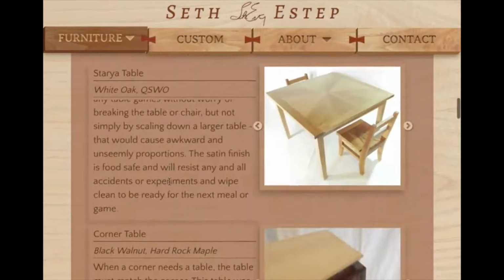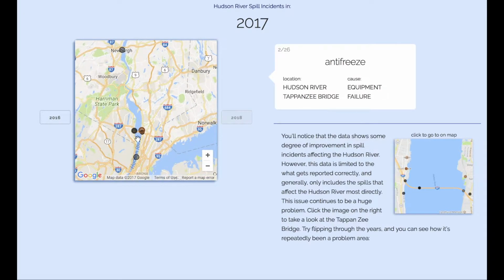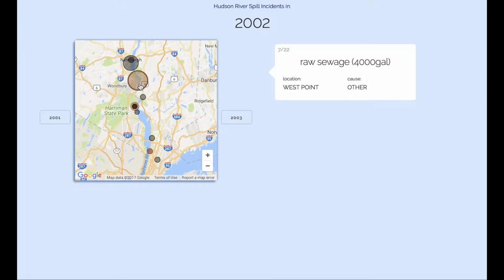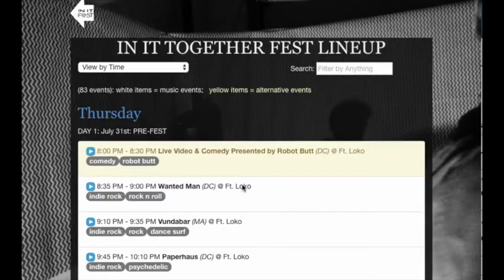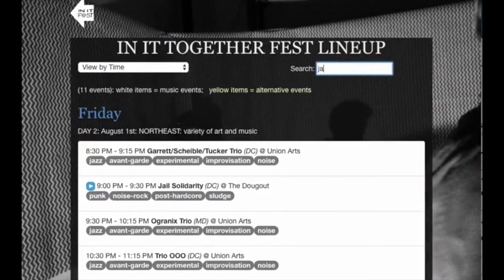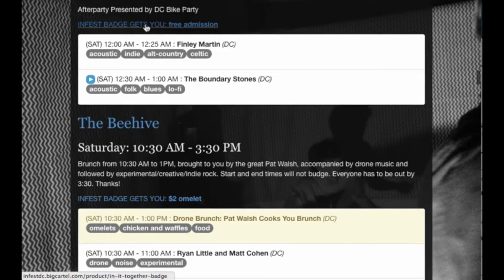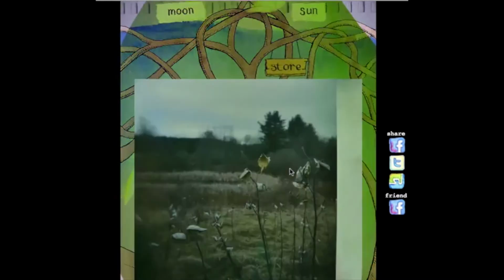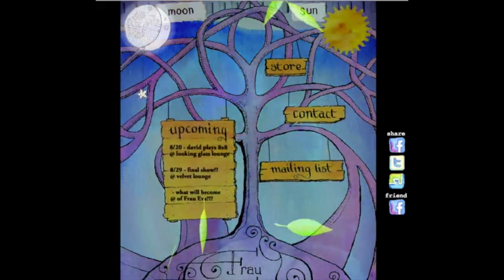David Klinger's Web Development Portfolio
Video run-throughs of my web development projects (primarily front end work)